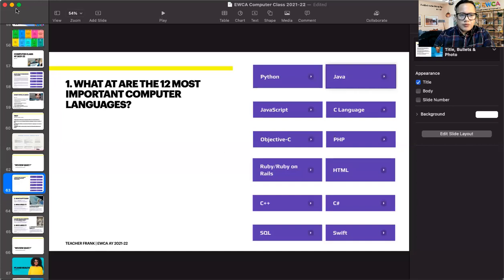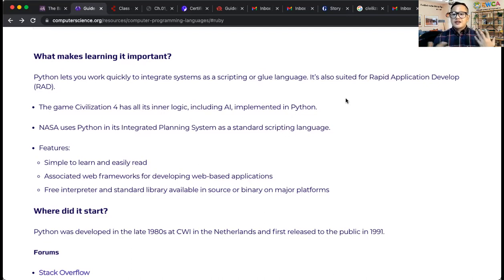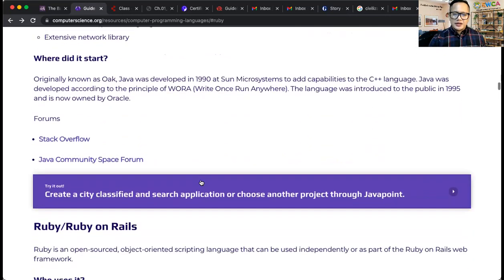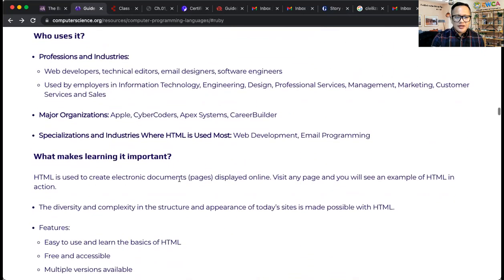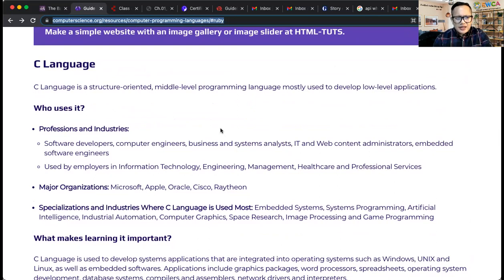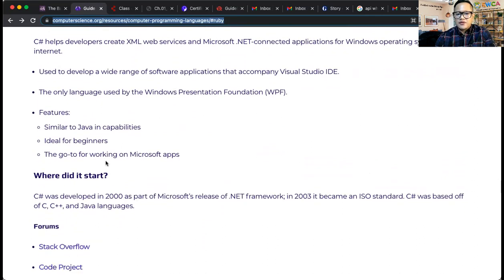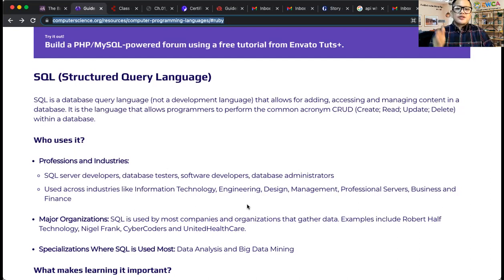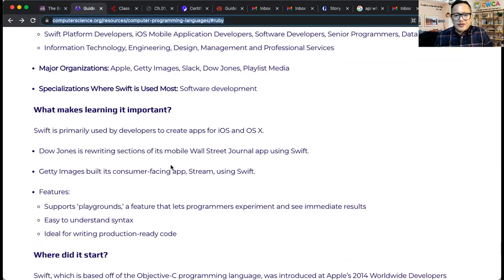(The 12 Most Important) Computer Programming Languages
AY 2021-22

EWCA L6-L10.